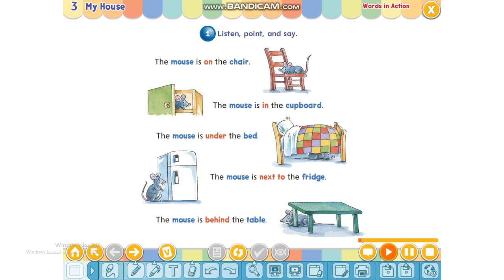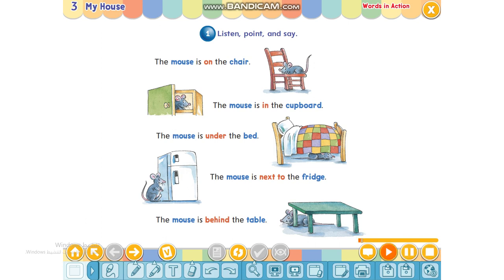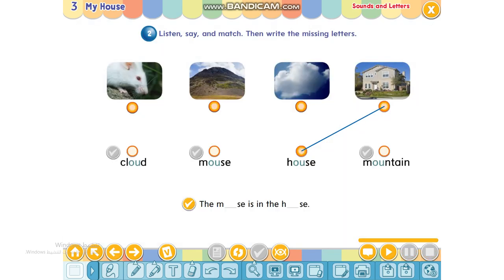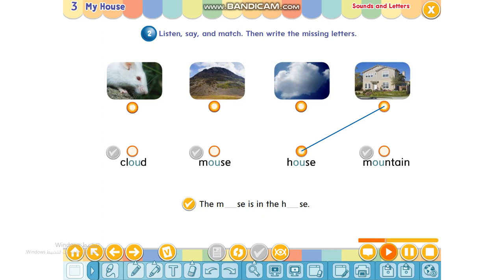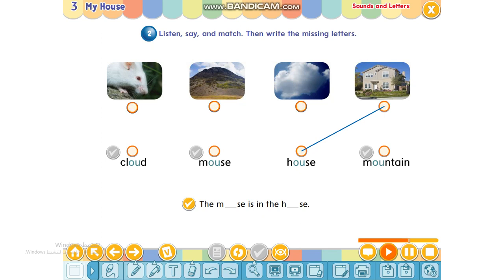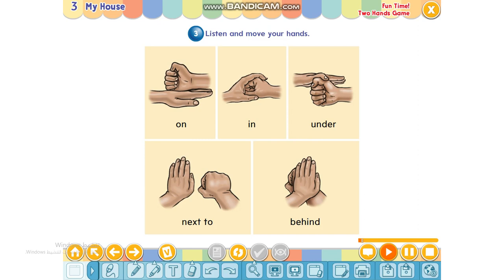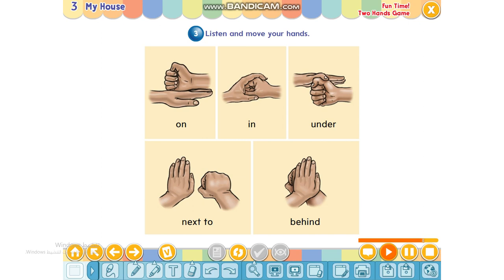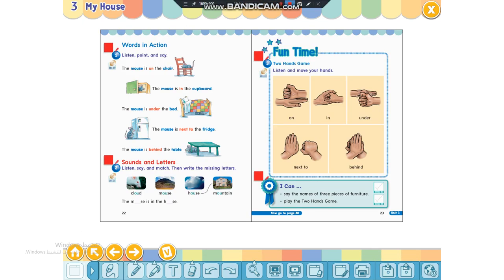We can 2 Unit 8 My House Lesson 3 Words in Action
We can  2
 Unit  8  My House
Lesson  3  Words in Action